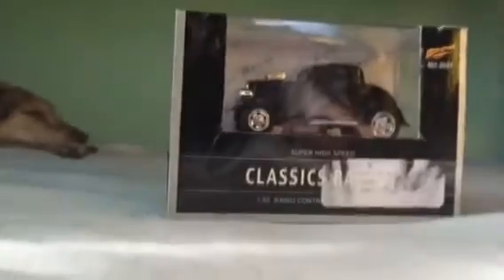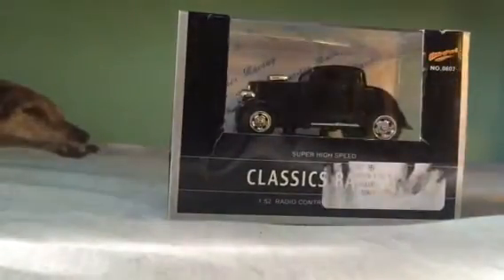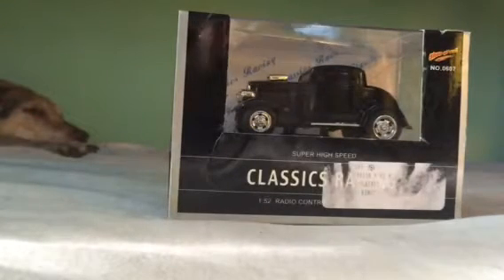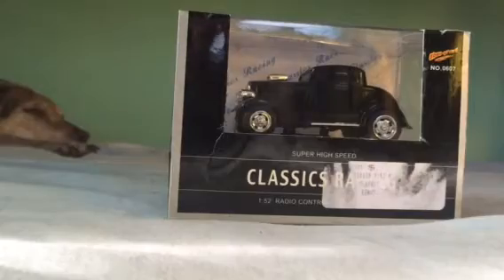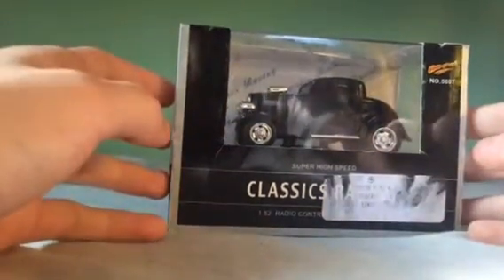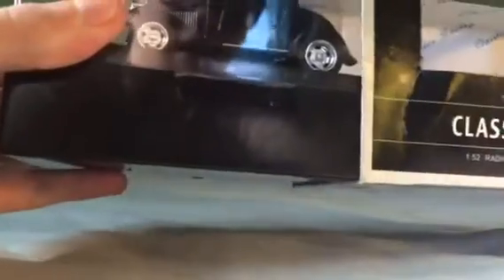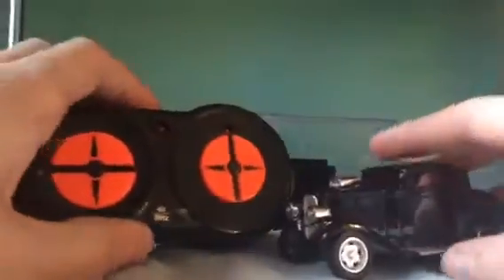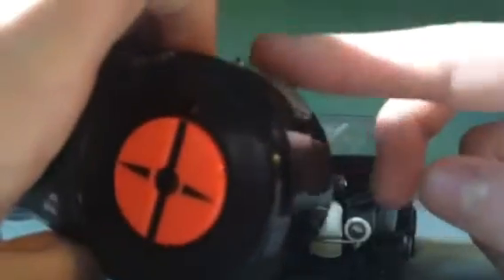1/52 scale radio control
Looks like a Diecast